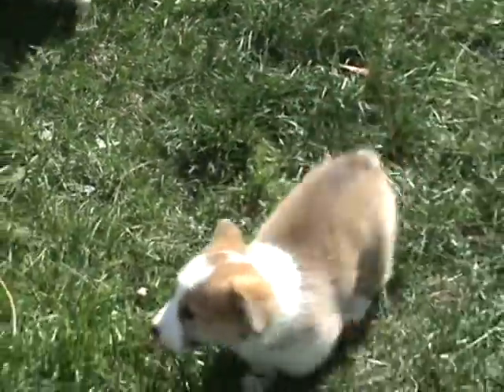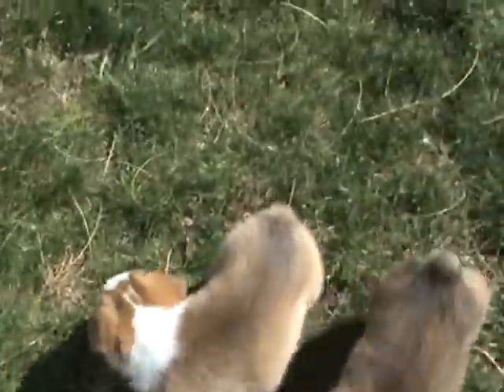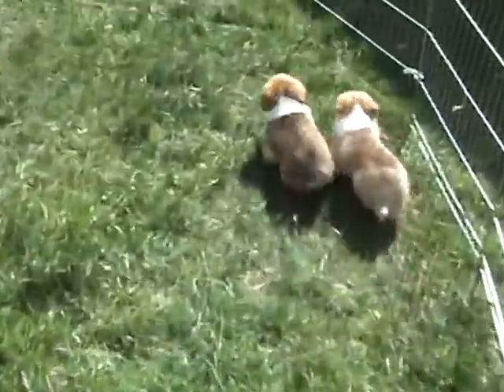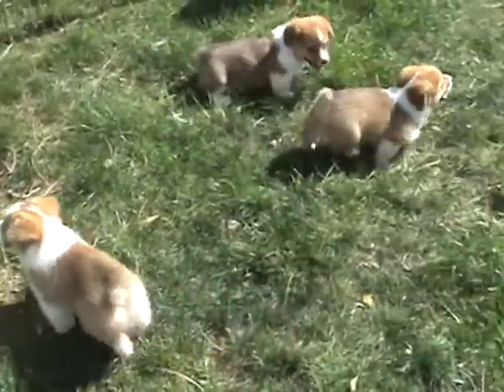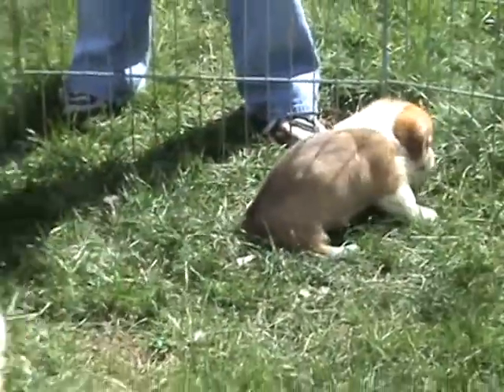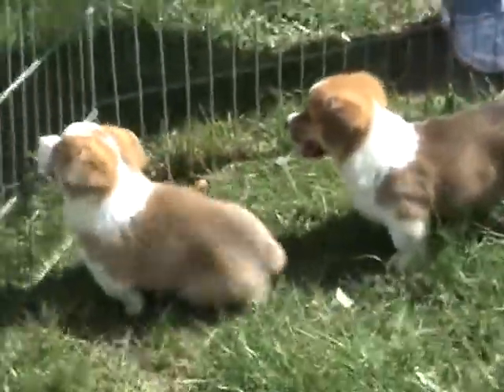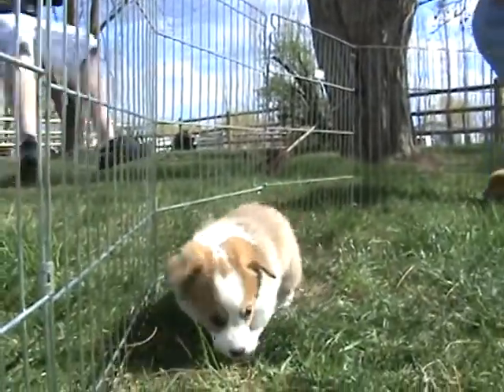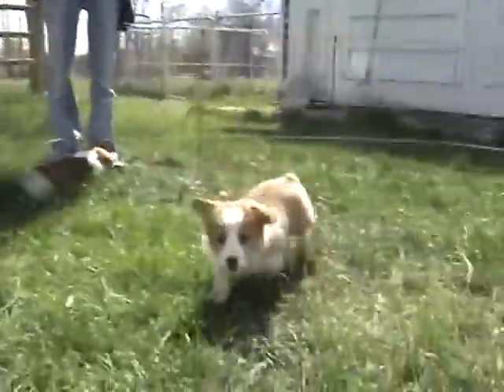Picking our corgi!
We wanted a male and had three choices, really he picked us.